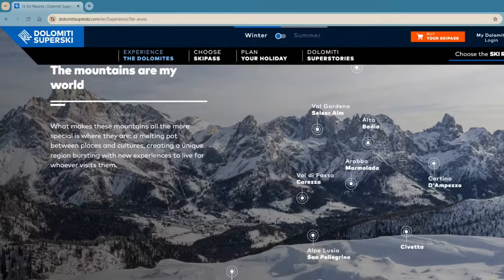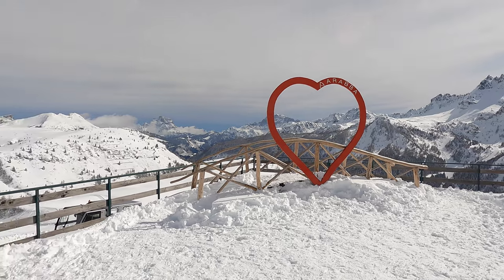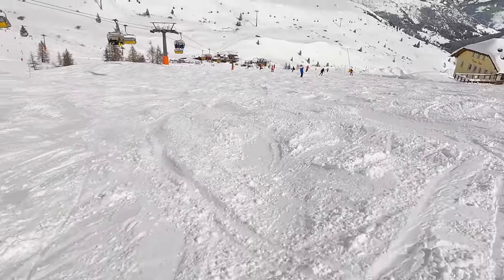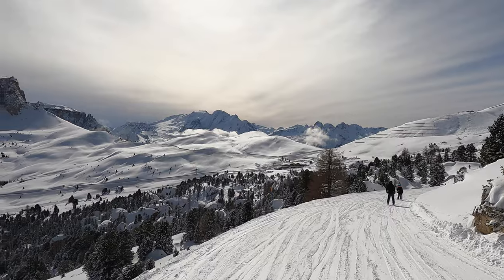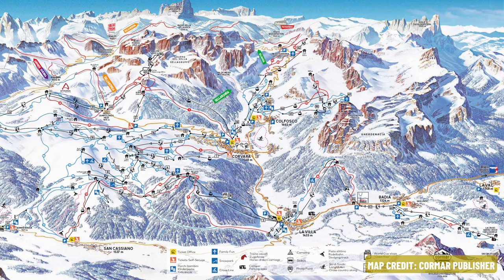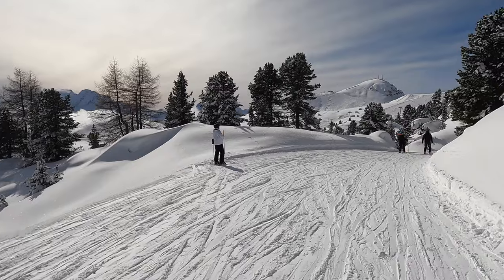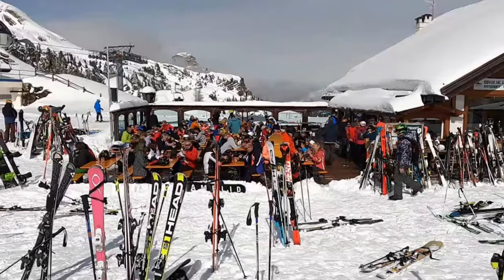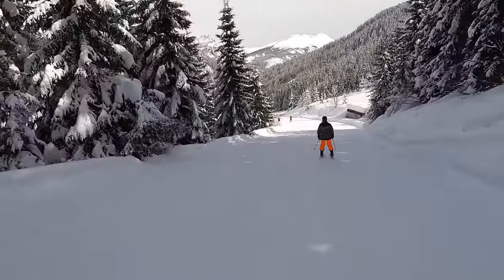Sellaronda Ski Challenge: Conquer World Largest Ski Circuit - Watch to avoid mistakes and myths!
Ready to conquer the Sellaronda Ski Challenge? This video will take you through the largest ski circuit in the Dolomites, highlighting the best slopes and views along the way of the Sellaronda Green.
This video offers you unique opportunity to see the entire Sellaronda ski loop, including all ski trails and also, selected chair lifts and gondolas.
Time to hit the slopes!

Video Chapters:
00:00:00  Overview
00:07:38 From Ciampinoi to Piz Seteur
00:14:29 Piz Sella-5-Red
00:14:56 From Piz Seteur to Citta Dei Sassi
00:20:34 Views from chair lift
00:22:37 From Citta Dei Sassi to Sasso Levante
00:27:54 View from chair lift
00:29:57 From Sasso Levante to Pian Frataces
00:35:26 Rescue Heli Arrival
00:42:30 From Pian Frataces to Cherdecia
00:42:53 From Cherdecia to Sass Bece
00:44:13 View from chair lift
00:45:25 From Sass Bece to Alpenrose
00:57:22 View from chair lift
00:59:40 From Alpenrose to Arabba
01:06:50 From Arabba Fly to Monte Burz
01:08:31 From Monte Burz to Le Pale
01:11:14 From Bec De Roces to Costoratta
01:16:15 View from the chair lift
01:17:32 From Costoratta to Borest
01:24:47 From Borest to Sodlisia
01:25:48 View from chair lift
01:27:23 From Sodlisia to Frara
01:28:32 From Frara to Val Setus
01:30:34 View from chair lift
01:31:36 From Val Setus to Dantercepies
01:34:48 View from chair lift
01:35:04 Loop End-Closing notes